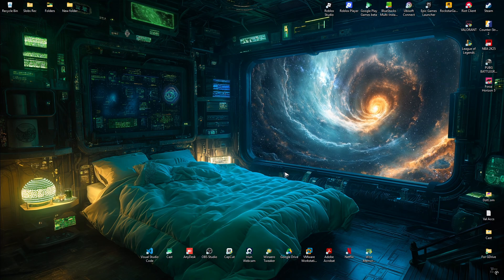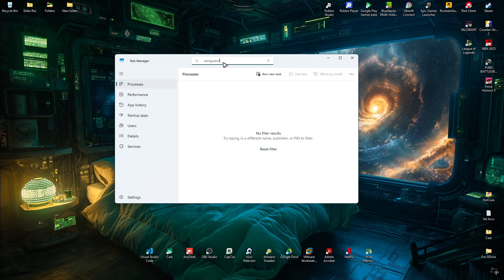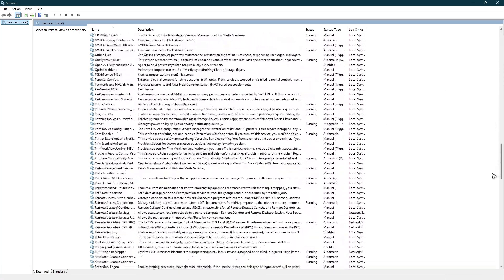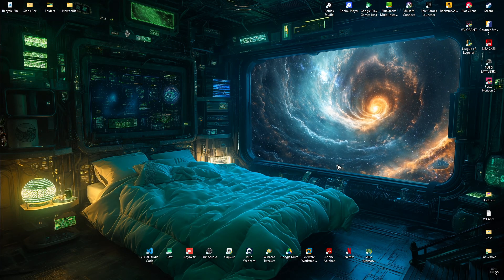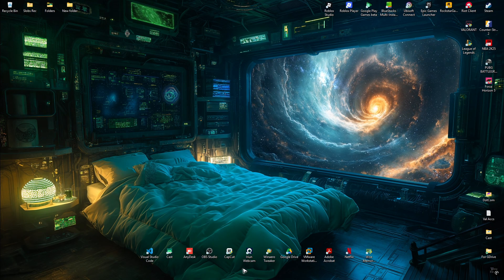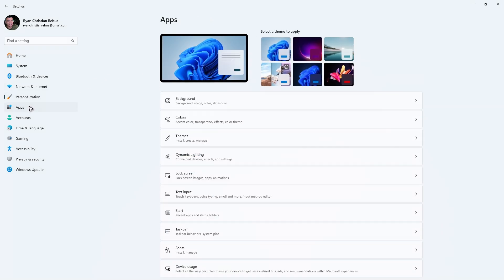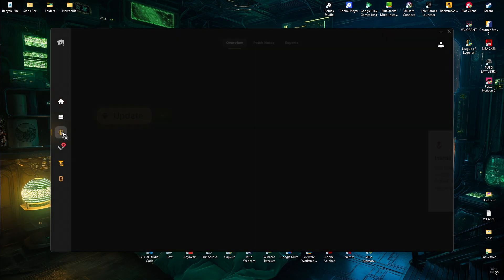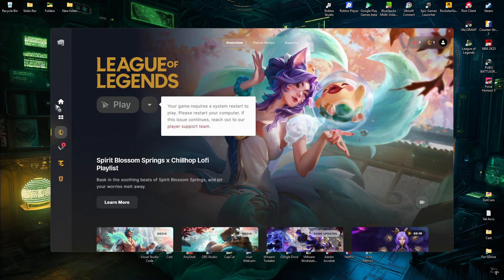How To Fix Vanguard Van 81 Error in League of Legends - Beginner Tutorial 2026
How To Fix Vanguard Van 81 Error in League of Legends

In this video, I show you how to fix the Vanguard VAN 81 error in League of Legends. If you’re getting this annoying error when launching LoL, it’s likely caused by Riot’s anti-cheat system malfunctioning or not initializing properly. I’ll guide you through multiple fixes including restarting the Vanguard service, running League as administrator, updating your system, and reinstalling the Riot client and Vanguard correctly. This tutorial is ideal for players who keep getting blocked by VAN 81 on Windows 11 or 10.

Chapters:
00:00 Introduction
00:10 How To Fix Vanguard Van 81 Error in League of Legends